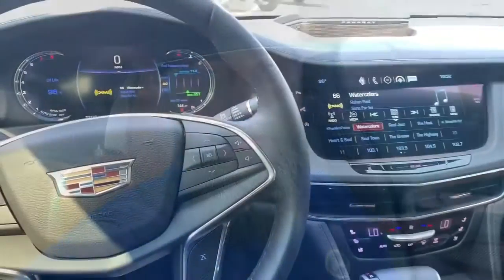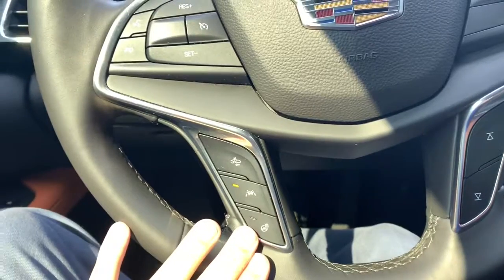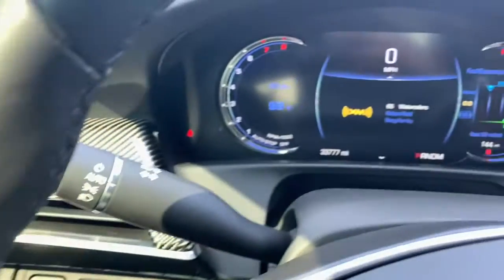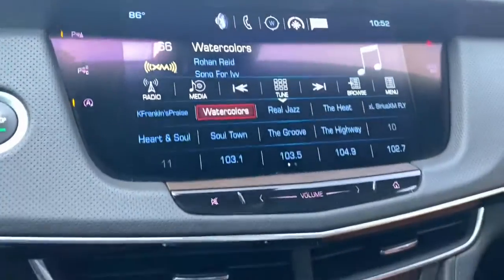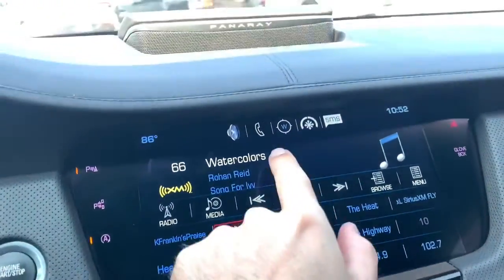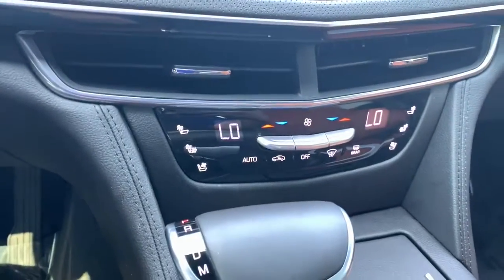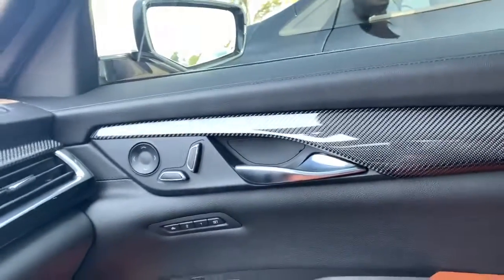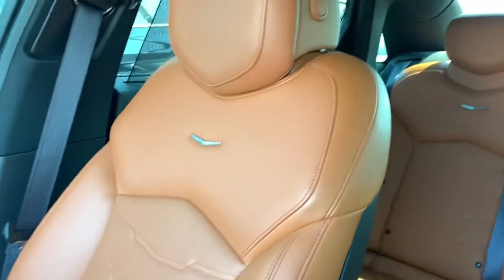2016 Cadillac CT6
Jackie Cooper Imports